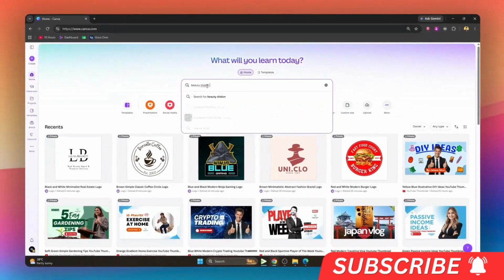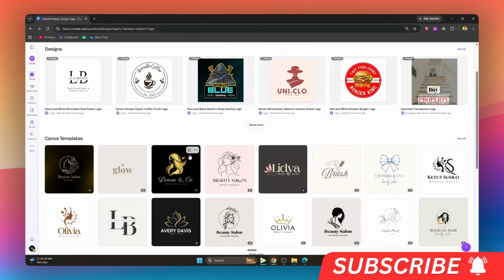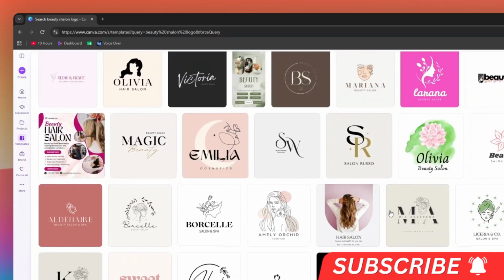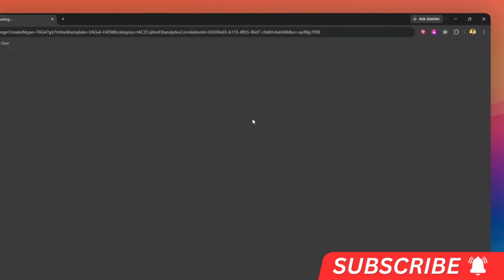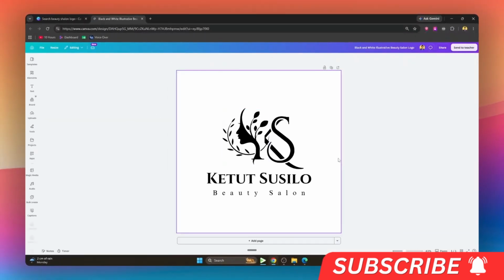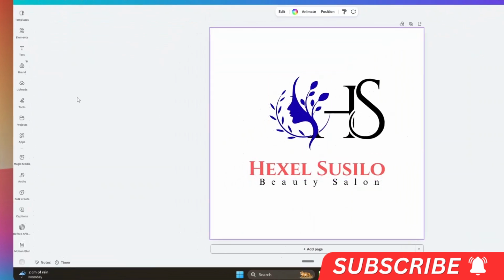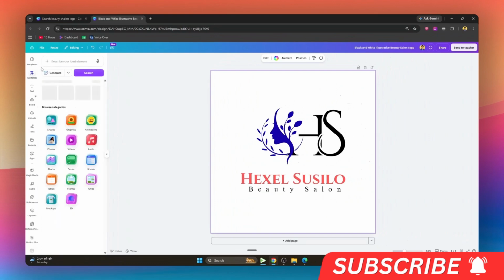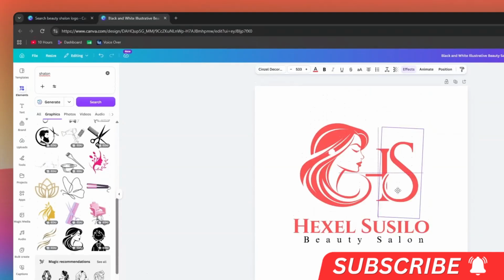How to Design a Beauty Salon Logo in Canva Free (Full 2026 Guide)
Learn how to design a beauty salon logo in Canva Free with this complete 2026 step-by-step tutorial. In this Canva tutorial, you'll discover how to create an elegant and professional beauty salon logo using Canva's free templates, fonts, icons, shapes, colors, and editing tools. Design stunning logos for beauty salons, hair salons, nail studios, makeup artists, spas, skincare brands, and cosmetic businesses without Canva Pro.

Whether you're opening a new beauty salon, launching a makeup business, starting a skincare brand, or creating a logo for your beauty services, this guide will help you design a stylish and memorable logo in just a few minutes.

📌 In this tutorial, you'll learn:
• How to design a beauty salon logo in Canva Free
• Choose the best beauty logo templates
• Add beauty, makeup, hair, and salon icons
• Customize fonts, colors, and branding
• Create an elegant and professional salon logo
• Canva beauty salon logo design tips and tricks (2026)

This Canva tutorial is perfect for beginners, beauty salon owners, hairstylists, makeup artists, nail technicians, skincare professionals, freelancers, graphic designers, and anyone who wants to create a professional beauty salon logo using Canva Free.